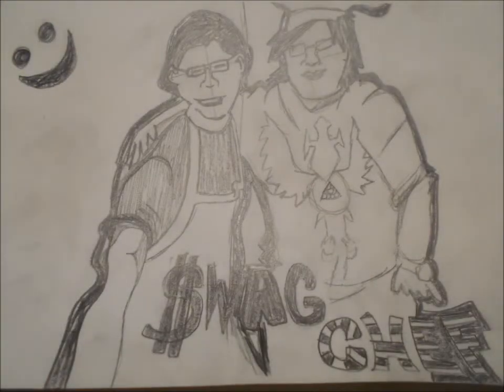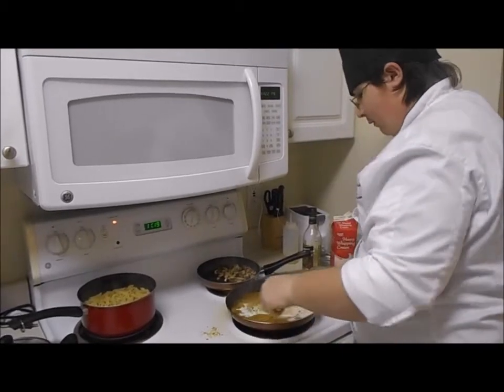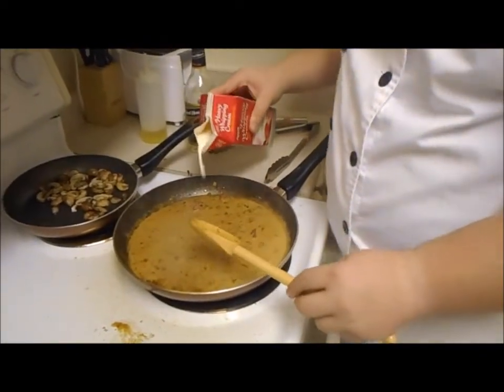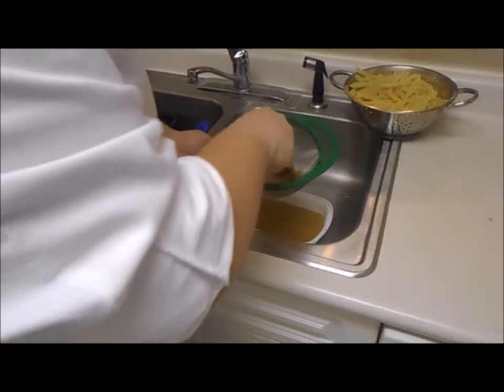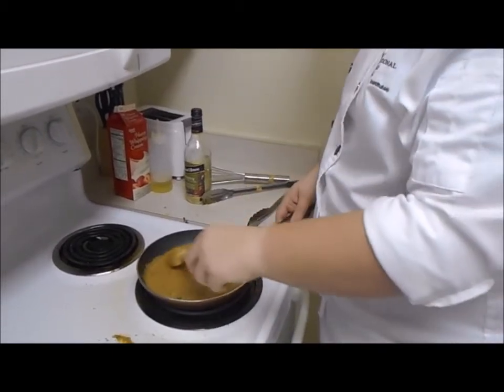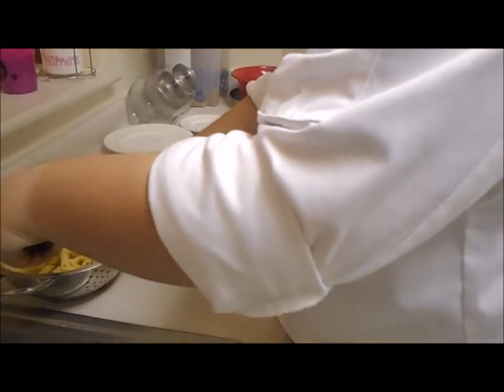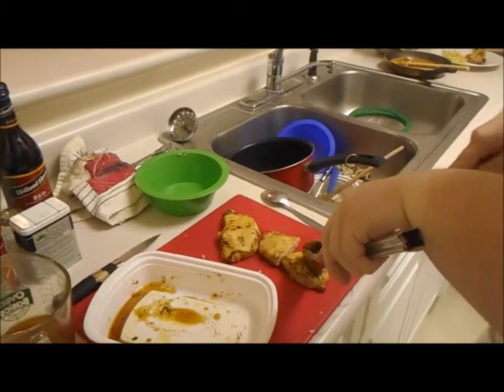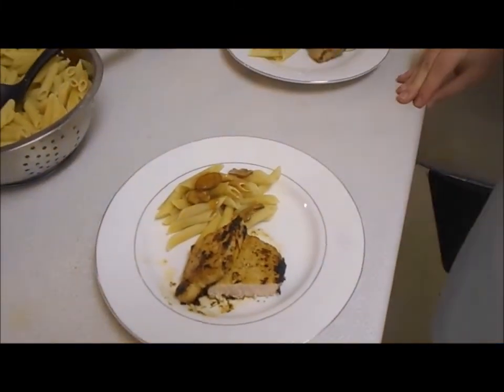Pork loin in white wine sacue pt 2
Part 2, Let us know what you would like to see us cook.
We are up for any kind of challenge.